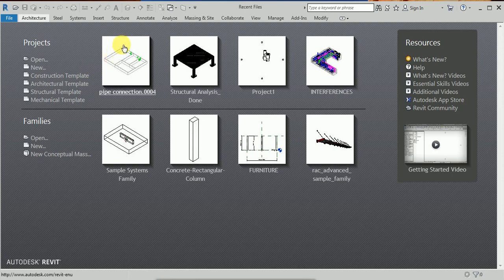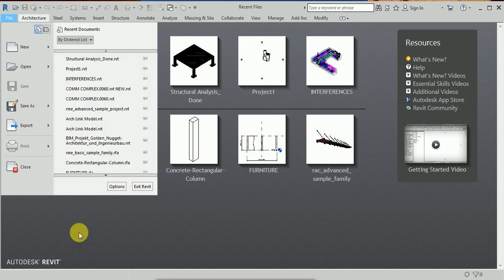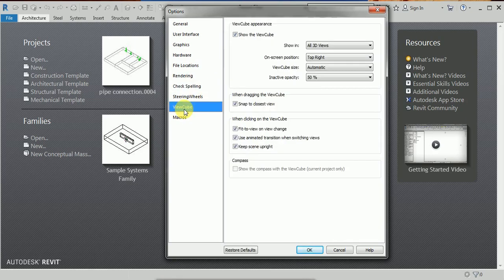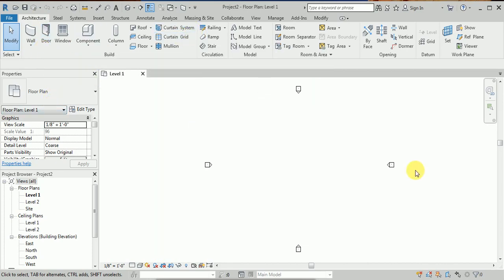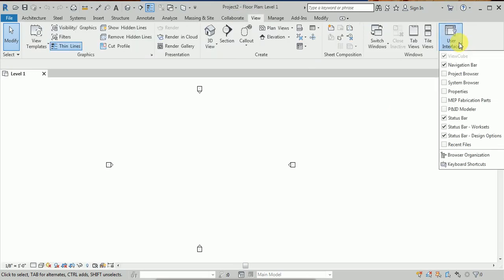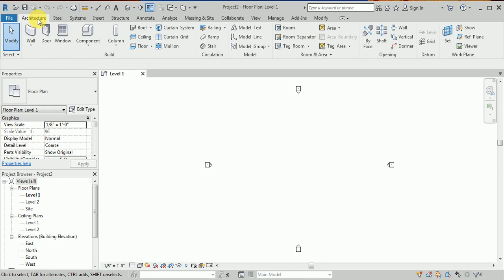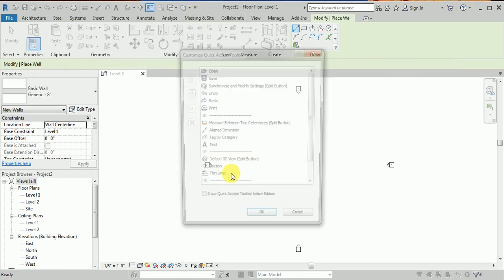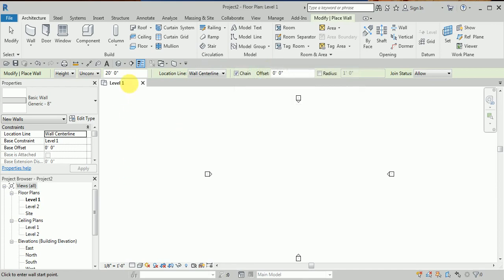Revit Architecture User Interface